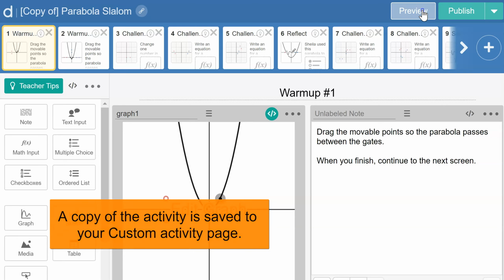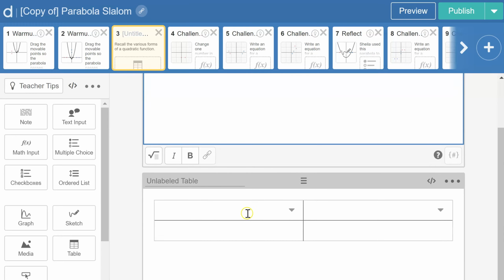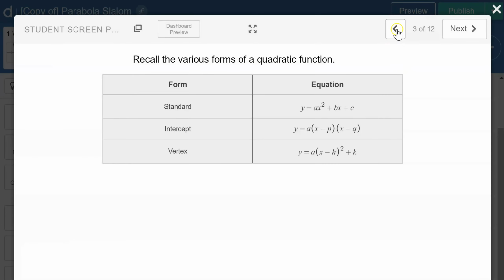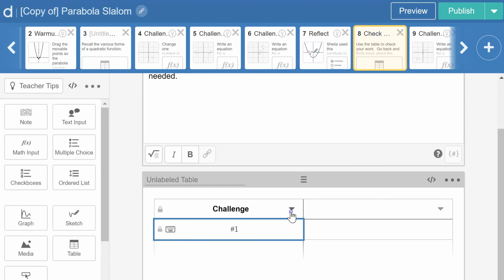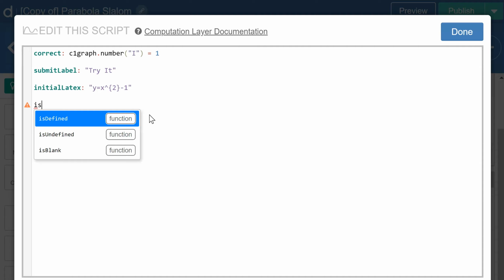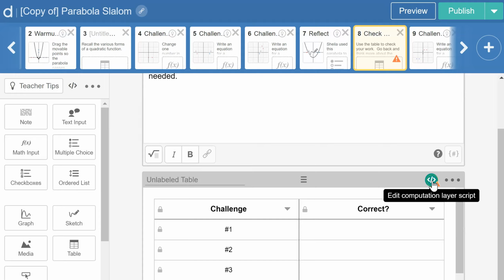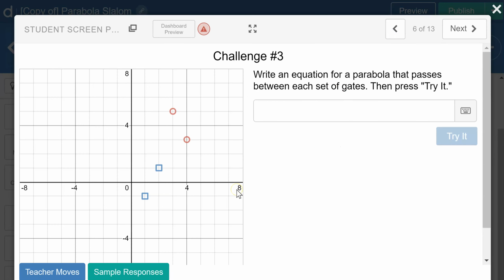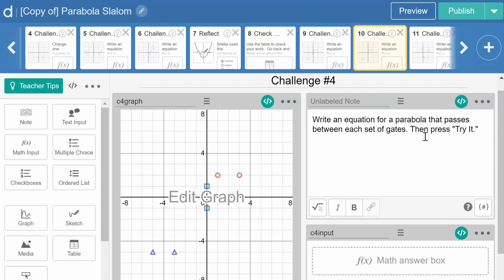How to Copy and Edit a Desmos Activity